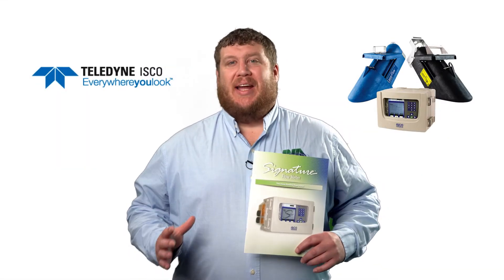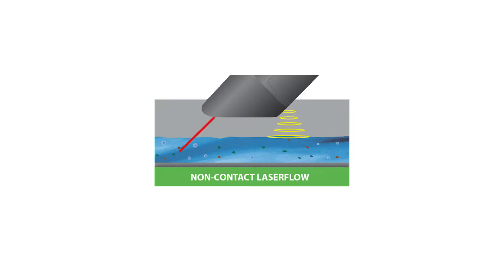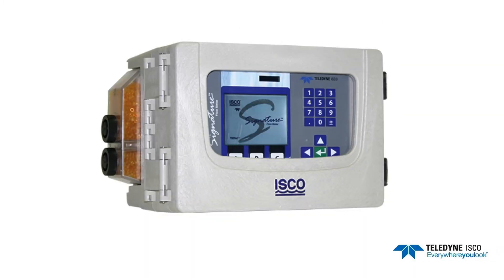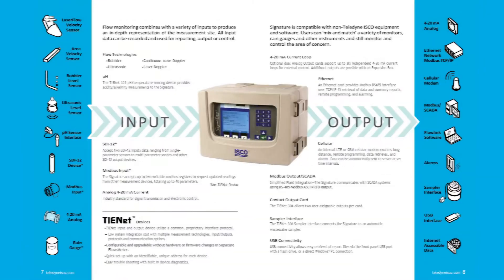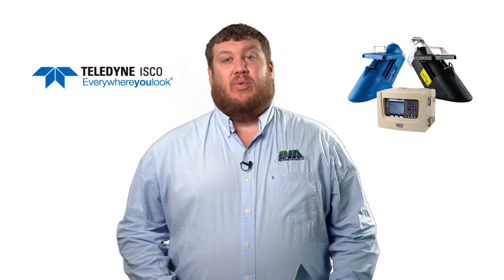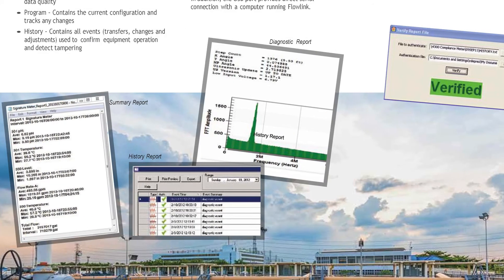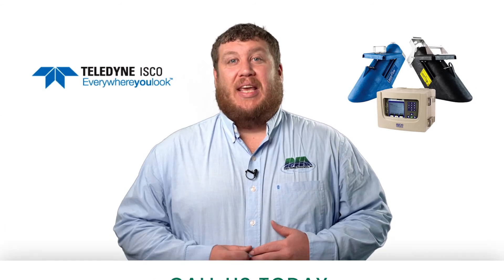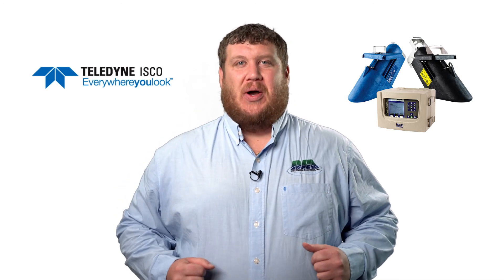Here's a 1 Minute Tip on The Teledyne Isco Signature Flow Meter!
Teledyne ISCO Signature Flowmeter

Comprehensive Support for any Flow Measurement Application.

• CONFIGURABLE
• INTELLIGENT
• SIMPLIFIED PLANT INTEGRATION

PERFECT FOR:

• WASTEWATER TREATMENT PLANT MONITORING
• OUTFALL MONITORING
• STORMWATER MONITORING
• INDUSTRIAL PRETREATMENT COMPLIANCE
• PERMIT ENFORCEMENT

The Signature Flowmeter from Teledyne ISCO is the ideal choice for many open channel, flow monitoring applications. With a highly flexible monitoring platform, Signature supports a variety of monitoring technologies, as well as, monitoring equipment from other manufacturers.
Signature will monitor any current, and future, blend of flow measurement technologies including; area velocity, bubbler, non-contact, submerged, continuous-wave, and ultrasonic. No need to buy multiple flowmeters to ‘match’ the equipment you have in the field. Signature Flowmeter can handle the mix of technologies and equipment.

Take the Signature anywhere you need it!

POWER OPTIONS
The Signature can operate on 120 to 240 VAC or 12-24 VDC battery, including solar installations for remote sites.

DURABLE CONSTRUCTION
An IP66 enclosure rating means your Signature is protected from dust and powerful water spray.

PERMANENT OR PORTABLE
Signature Portable includes a stand with locking handle and built-in battery compartment for temporary monitoring sites.